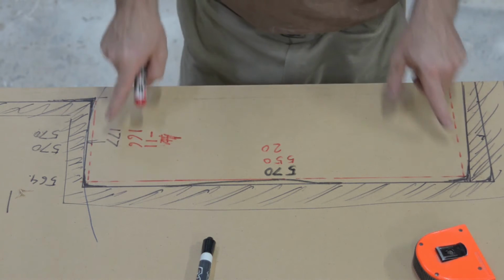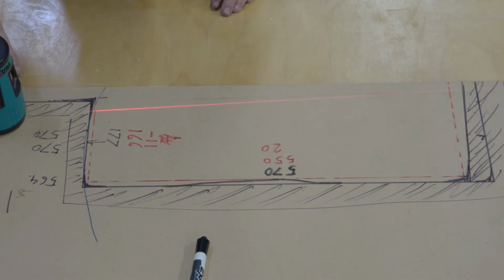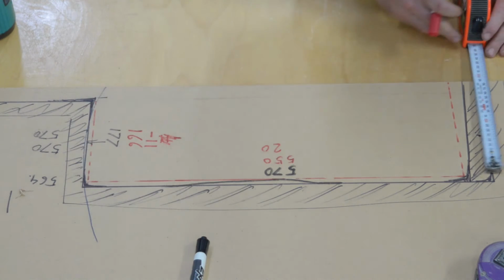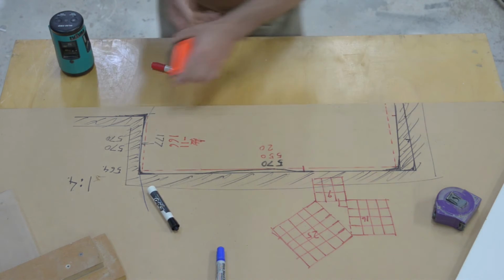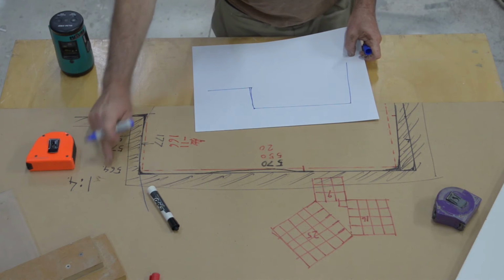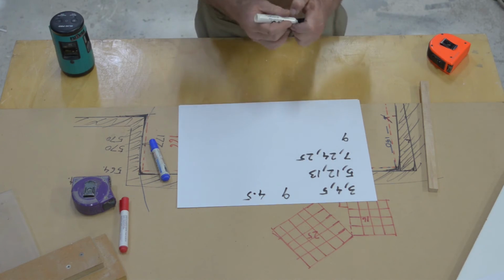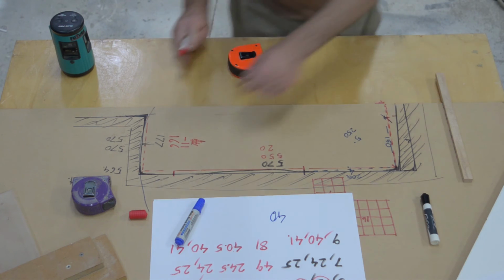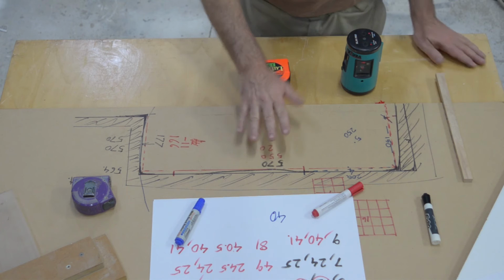PART# 2: Site measurement HOWTO: common pitfalls: rectangular space.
If you intend to do any renovation, say a new kitchen, wardrobe, laundry etc.. Having an understanding of the space you have is vital.
In this video I cover common issues with site measurement, and how to assess the space.
Here I use a tape measure, straight edge, pen, paper, and a laser level.
I also cover some improvised equipment options.